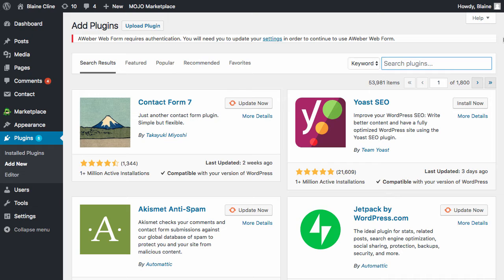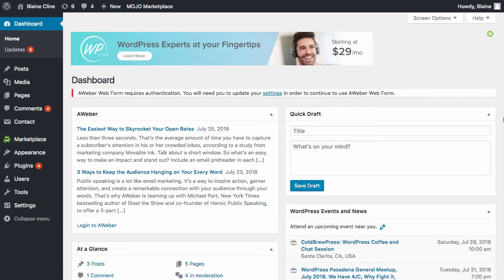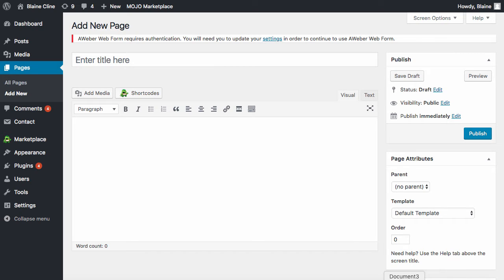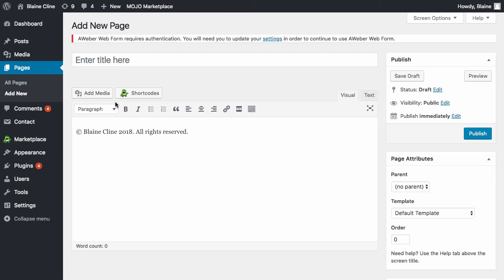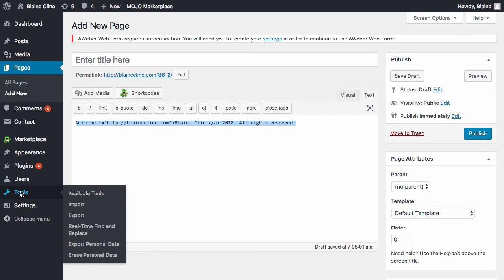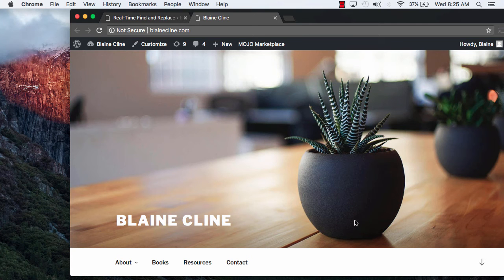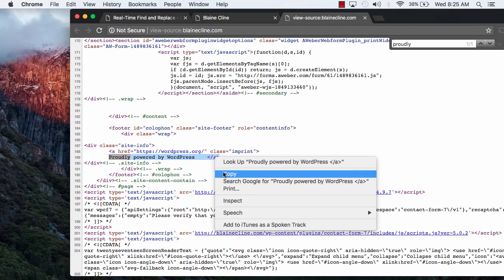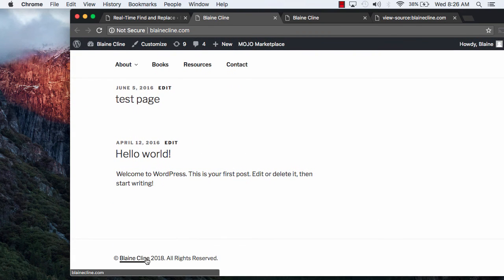How to Customize Wordpress Footer Section (2018)